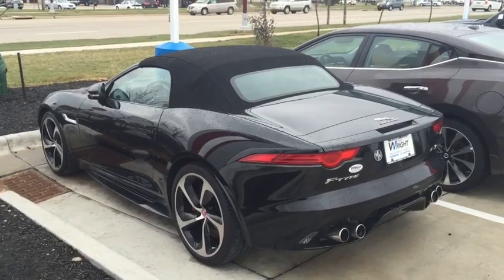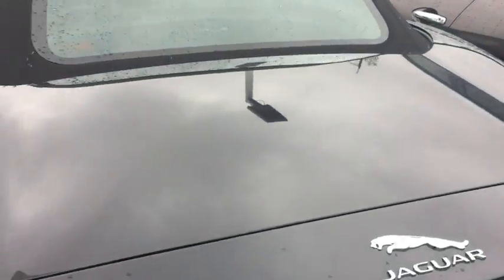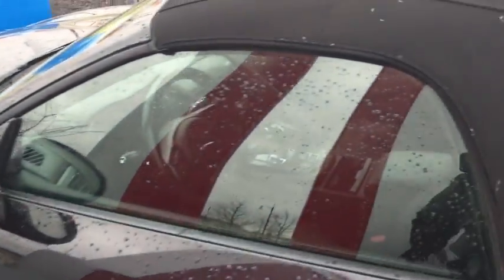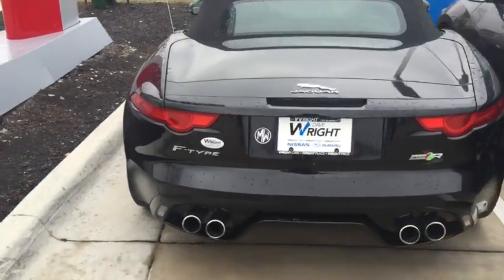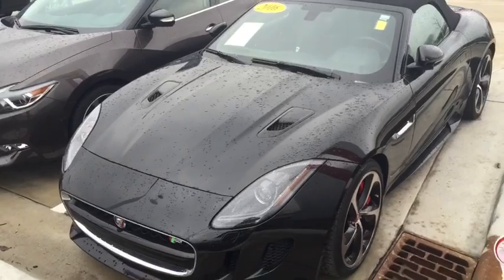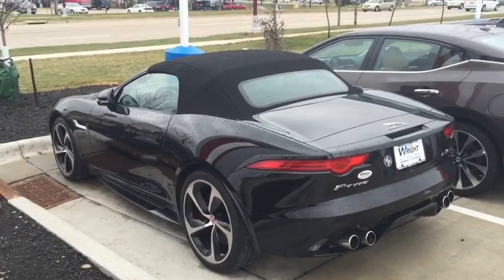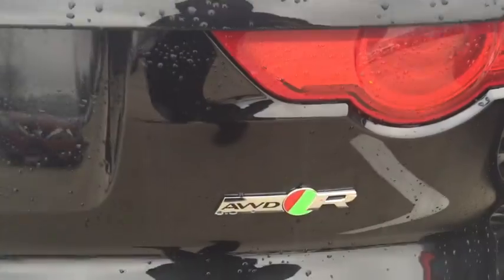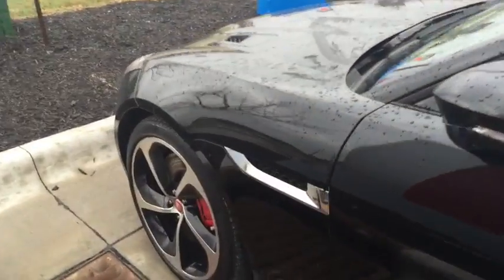2016 Jaguar F-Type AWD